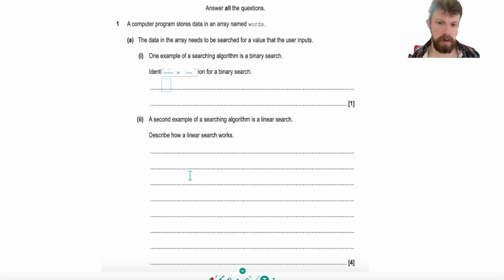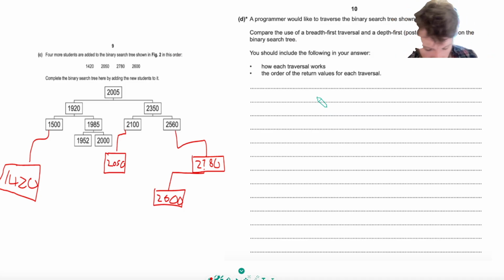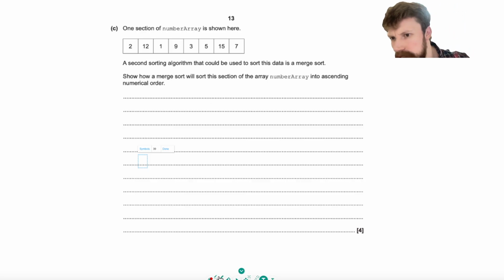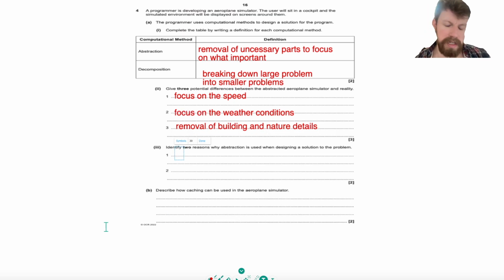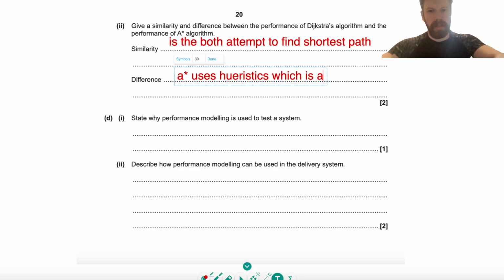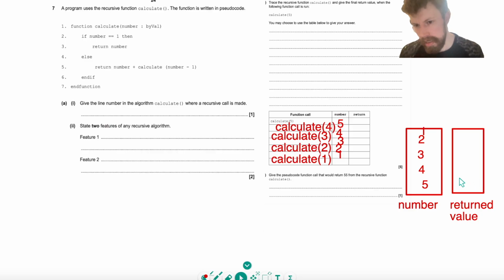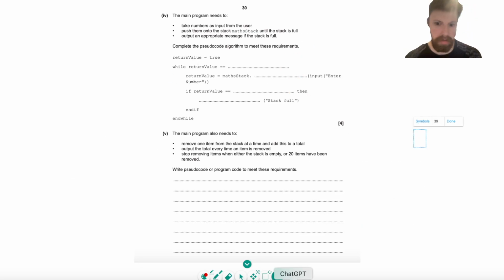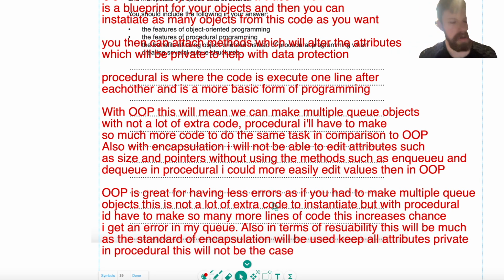A level Computer Science Paper 2 OCR Past Paper Complete Walkthrough